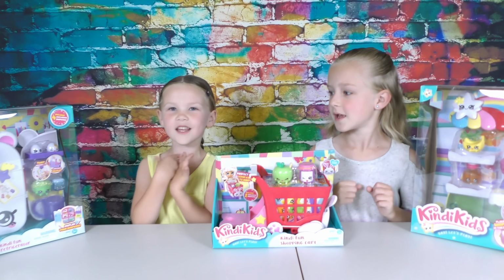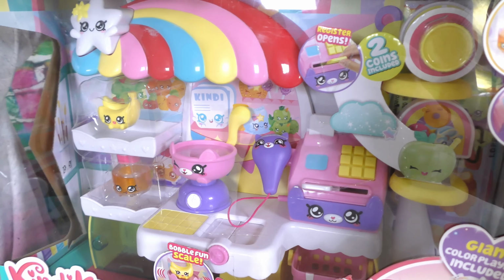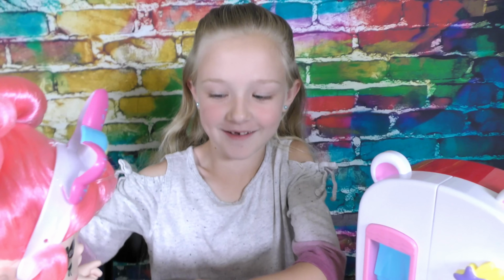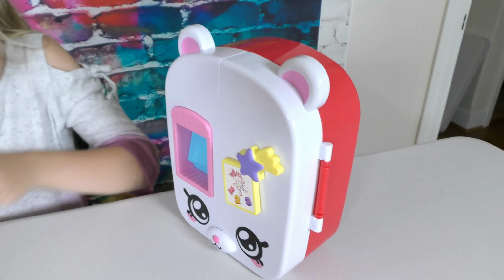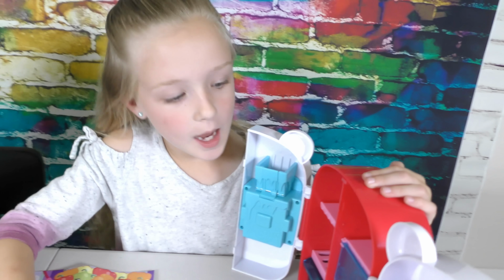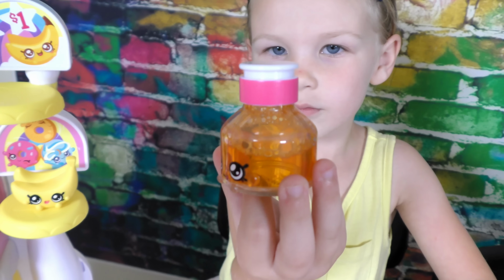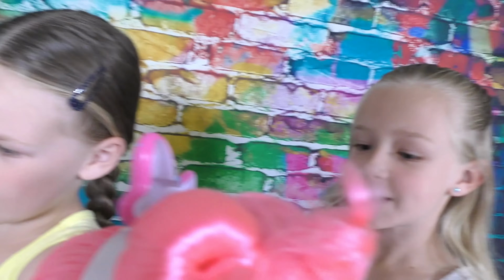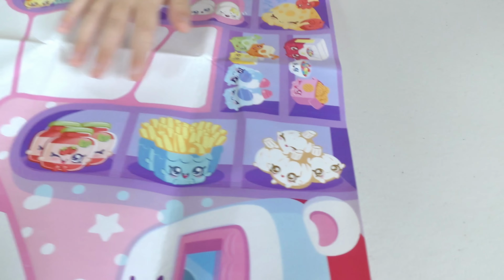Opening Kindi Kids Playsets! Pretend Play With Giant Bobble Head Doll Toys!!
Opening KindiKids Playsets! Pretend Playtime With Giant Bobble Head Doll Toys!! Today, Trinity and Madison open up all of the new KindiKids playsets! They opened the Kindi fun refrigerator, the supermarket and the shopping cart! The girls love these new giant shopkin like bobble head kindi kids dolls!

About Madison and Beyond in HD and Now 4K:
Hey guys! Thanks for visiting my channel! I am 4 years old! I've grown up with YouTube in my family and love making videos with my sister, Trinity. I love YouTube and have learned so much watching others' videos on my tablet I've had since before I was 1yr old! I even have 2 of my own phones! I do lots of toy reviews and unboxing and a few skits on this channel. My favorite toys are Hatchimals, Shopkins, LPS, & Slime Toys! I love to sing and dance!